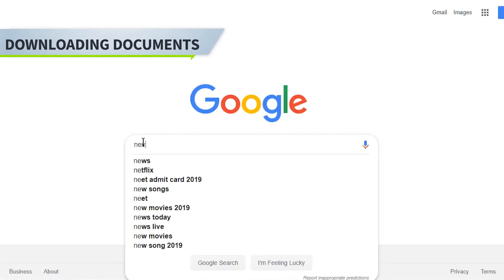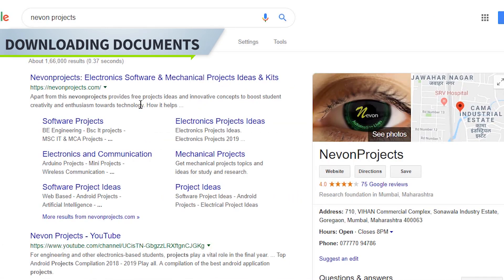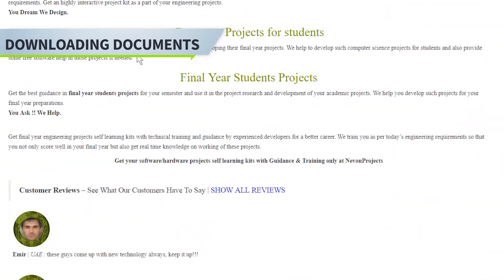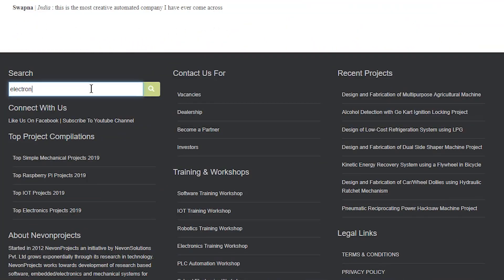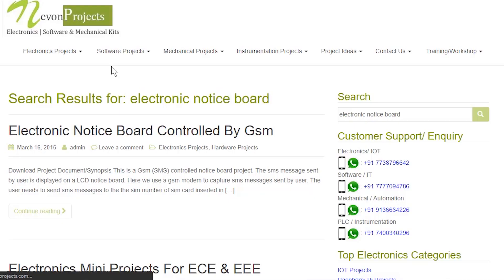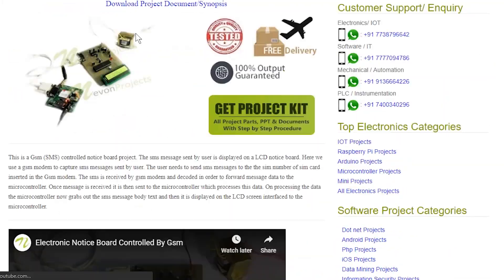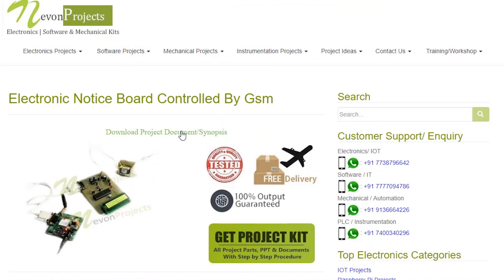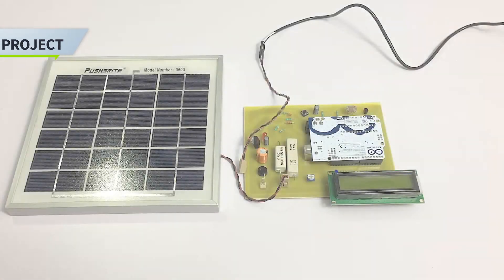How To Make Arduino Based System To Measure Solar Power Arduino Project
This video shows the demonstration “Arduino Based System To Measure Solar Power”. This system measures different solar cell parameters like light intensity, voltage, current and temperature by using multiple sensor data acquisition. The project uses a solar panel to monitor sunlight.
The designed project measures different solar cell parameters like light intensity, voltage, current and temperature by using multiple sensor data acquisition. The project uses a solar panel to monitor sunlight and Arduino board which has ATmega family microcontroller attached to it. The project requires an LDR sensor for measuring light intensity, a voltage divider to measure voltage and a temperature sensor to measure the temperature. These measurements are then displayed by the microcontroller to a LCD screen. Thus this system allows user to effectively monitor solar parameters using this system.